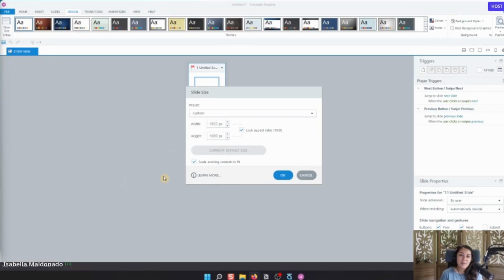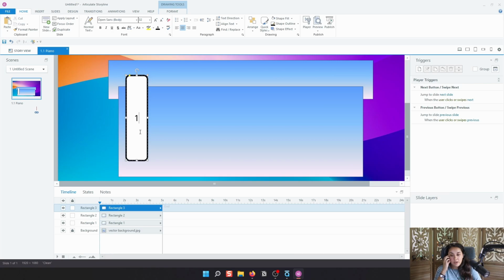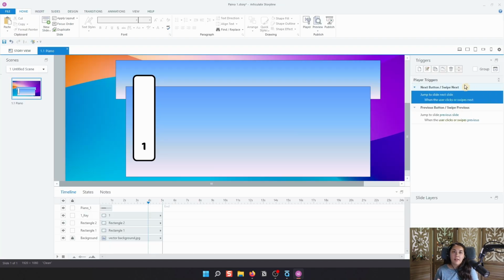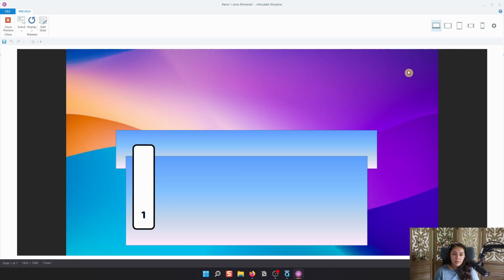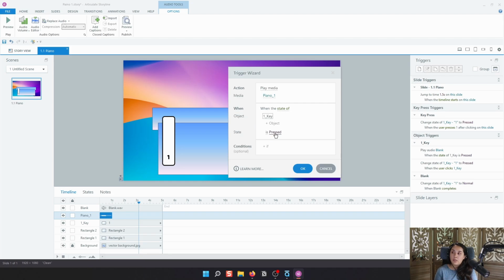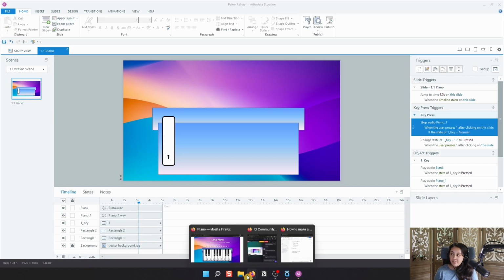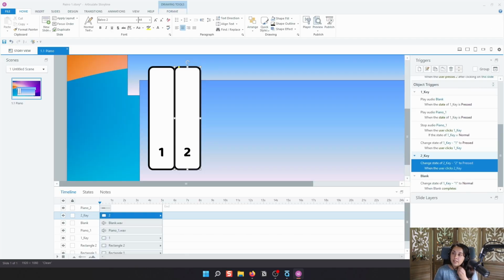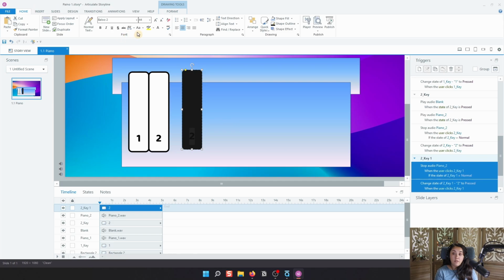How to Build a Playable Piano in Storyline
In this beginner’s Articulate Storyline tutorial, we build a playable piano that brings a unique interactive element that is sure to take learner engagement to the next level!

Even if simulated instruments may not fit within your next eLearning project, the methods used in this session show the endless possibilities for interactions that Storyline has to offer.

Isabella Maldonado presents this downloadable Storyline project (see below) that uses triggers, audio files, and more.

Follow along as she guides us through the steps and gives us tips to build a completely functioning virtual instrument from scratch!

If you would like to attend these sessions live, then join the free community

0:00 Intro
0:47 Project Setup
8:13 Programming the first key
14:56 How to Change the State to Pressed
17:21 How to change the state back to Normal
21:13 Adding the piano sound to the key
25:42 Understanding trigger order
29:27 Programming the second key